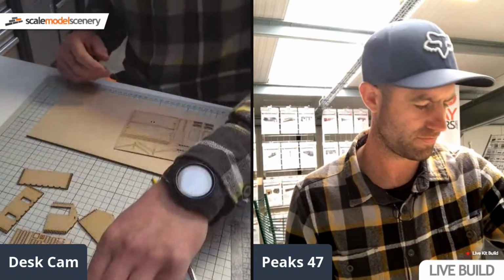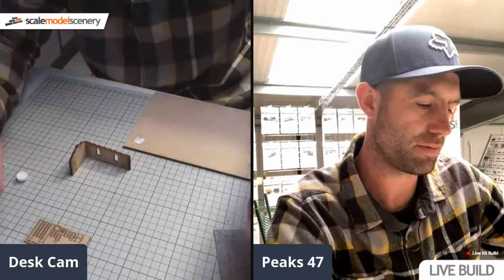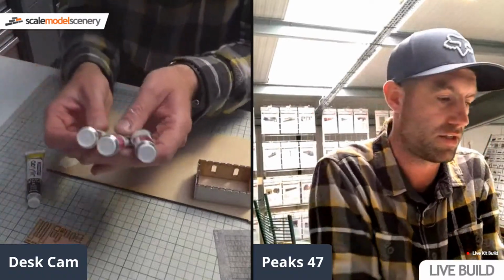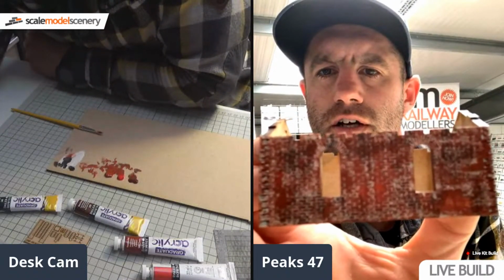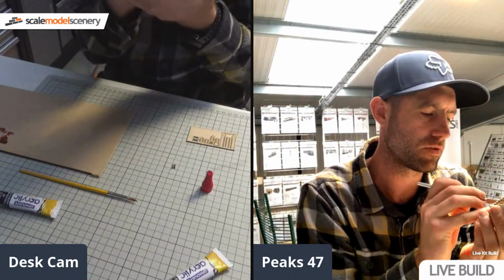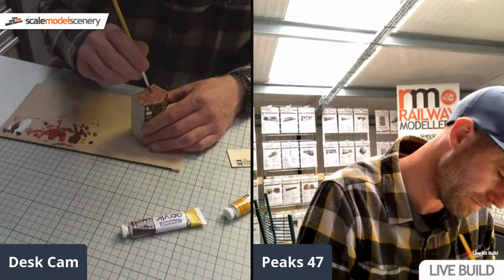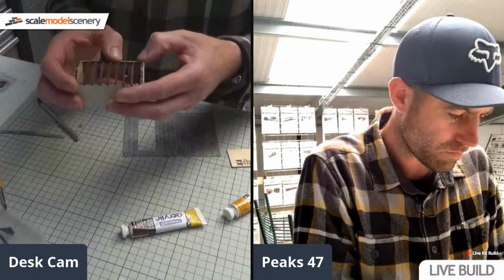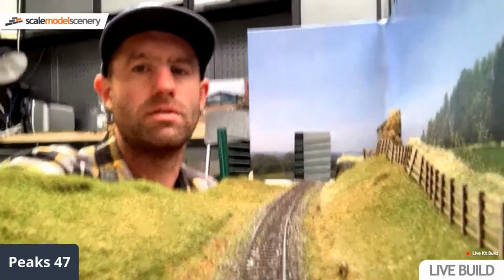LIVE BUILD SESSION - LX431-OO LNER Lineside Store - Build, Paint & Detail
Join Sam tomorrow morning at 10am as he builds, paints & details the LX431-OO LNER Lineside Store kit we released a couple of weeks ago. In this build, he'll be assembling the basic kit as well as painting and detailing the brickwork to create a realistic old, weathered brick finish as well as giving the roof a rather derelict / in need of tlc appearance.